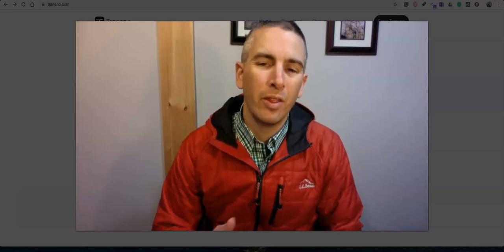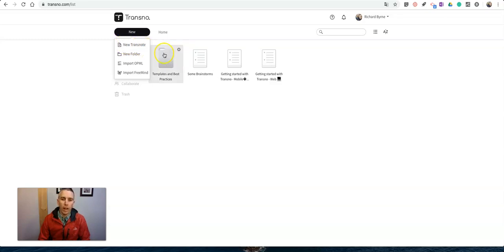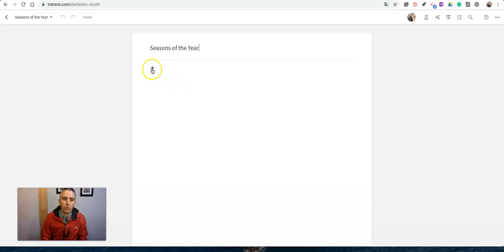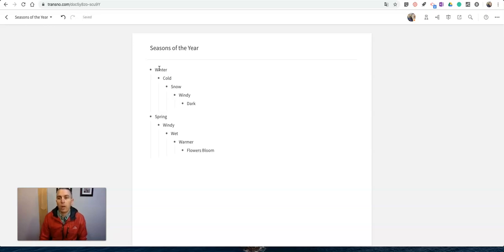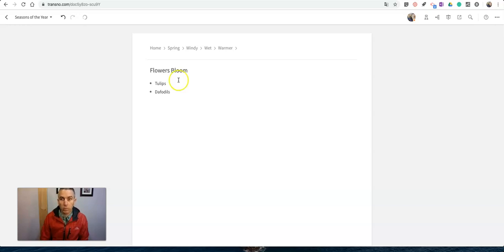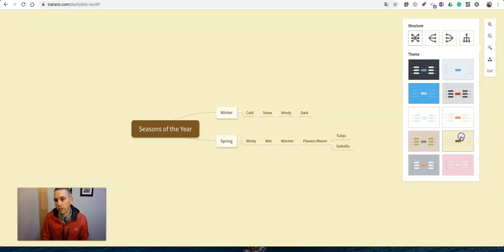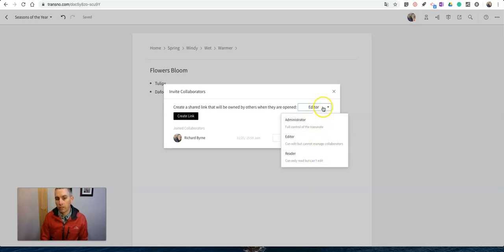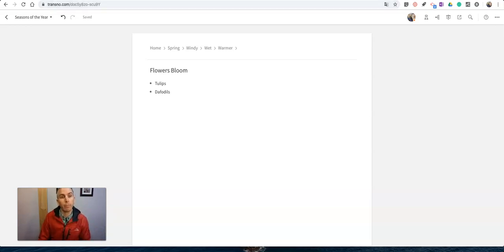Create Outlines and Mind Maps at the Same Time With Transno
Transno is a new service that makes it easy to quickly convert your notes and outlines in mind maps and flowcharts.